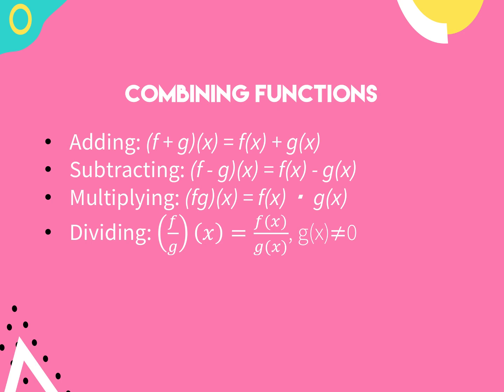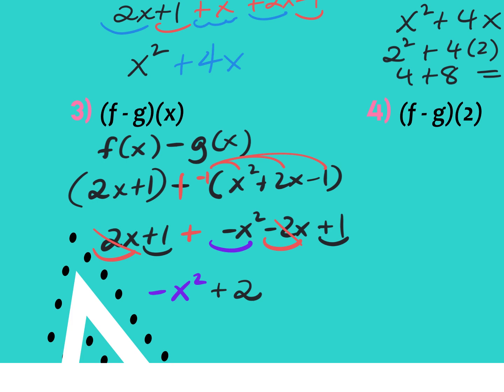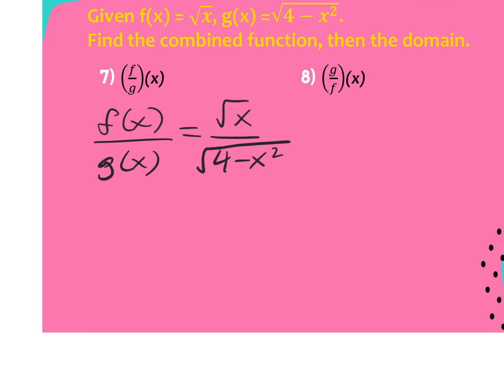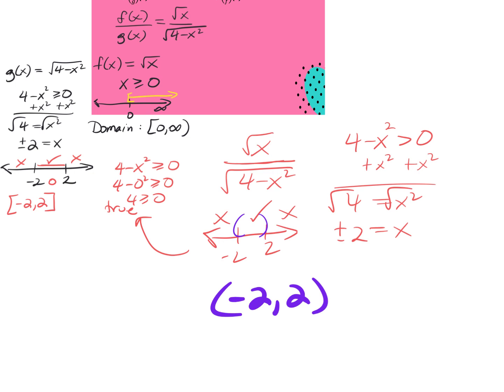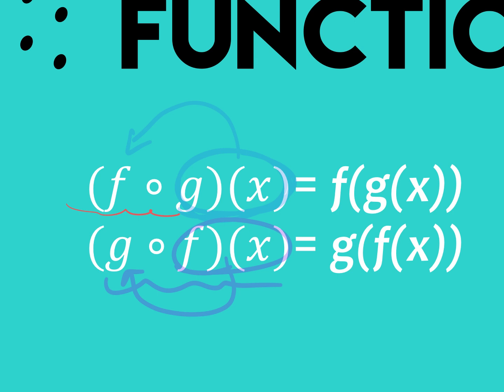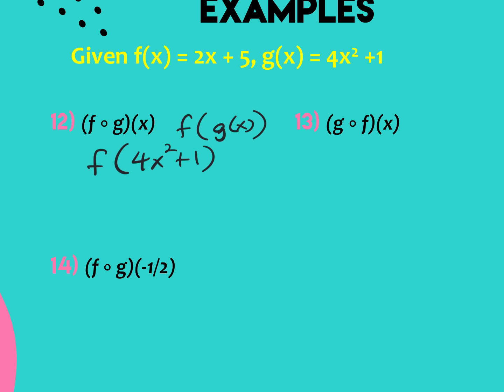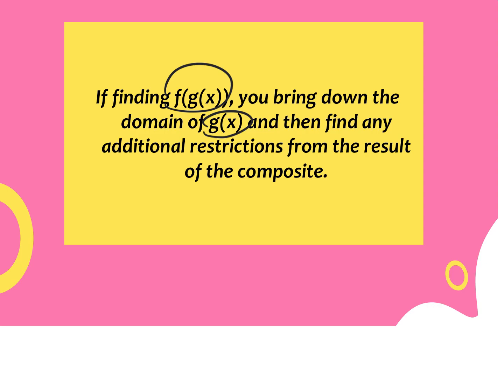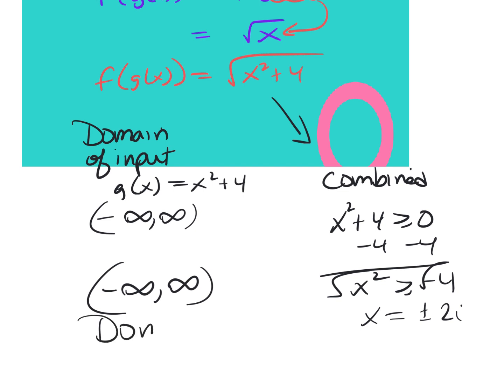11.15.23 2.6 Combining Functions